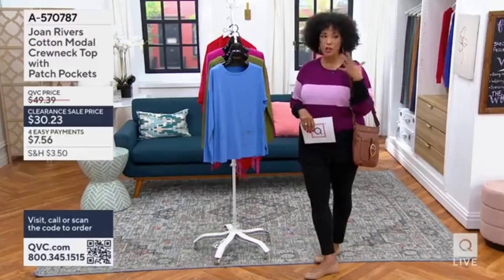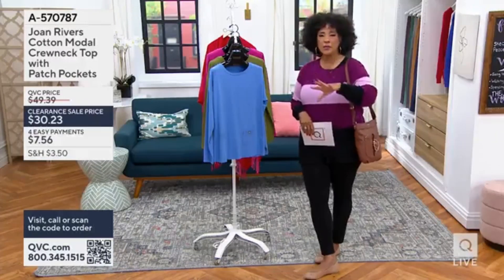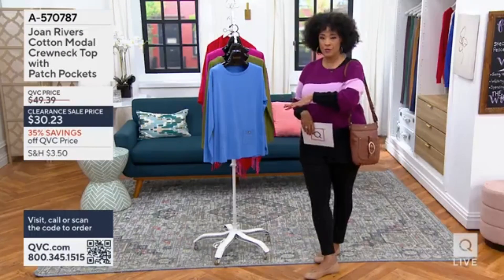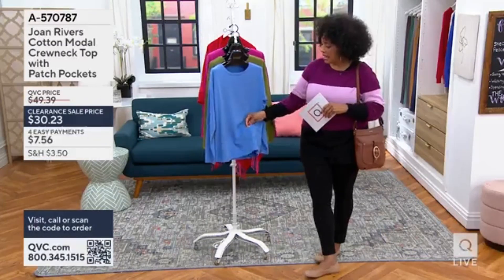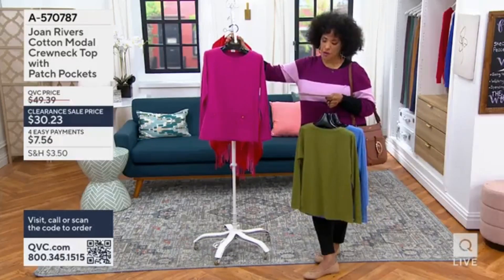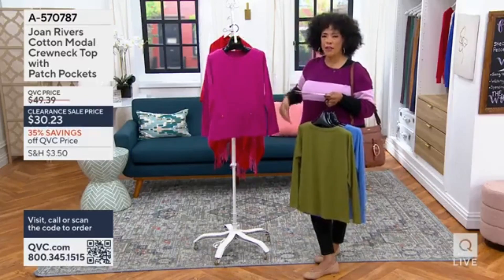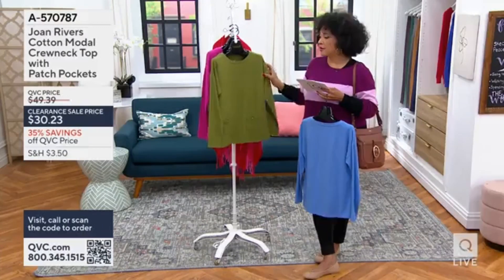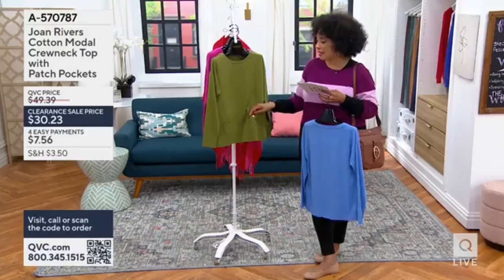Joan Rivers Cotton Modal Crewneck Top with Patch Pockets earlier today